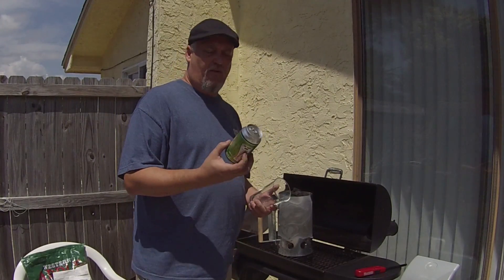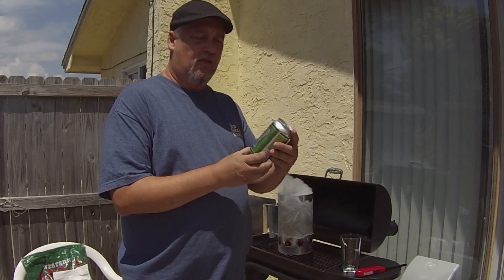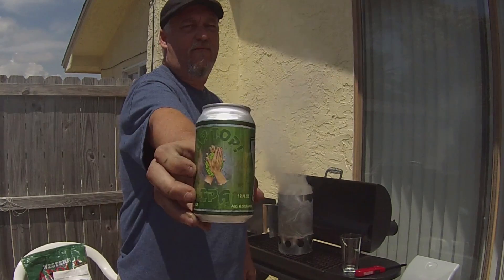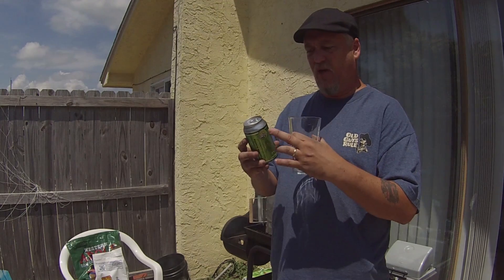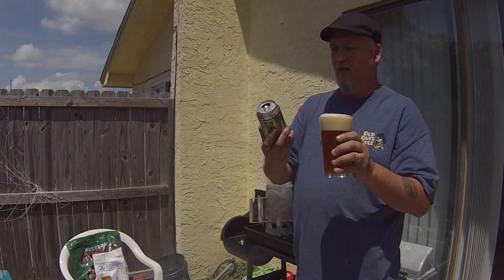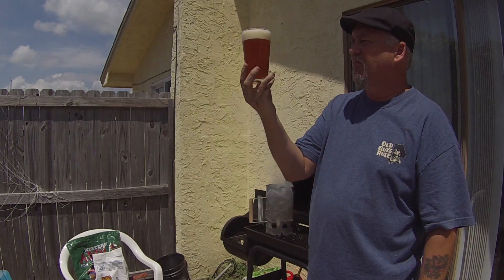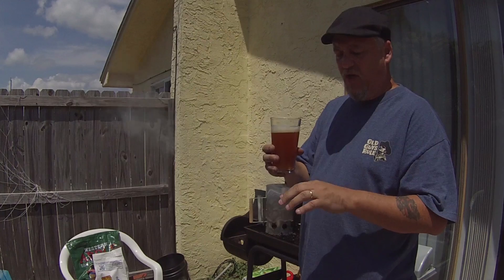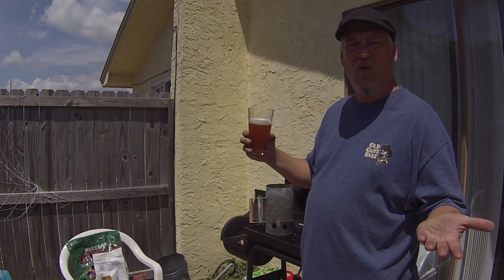JDubs Up Top IPA